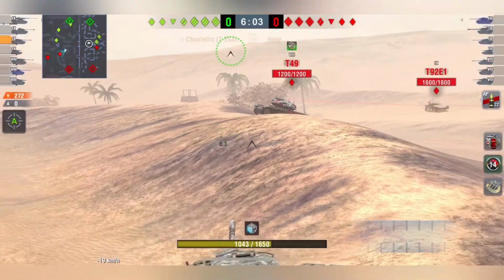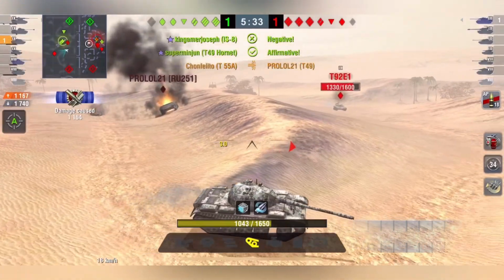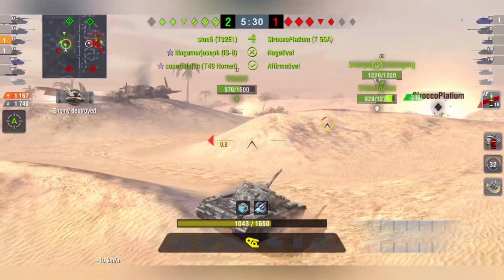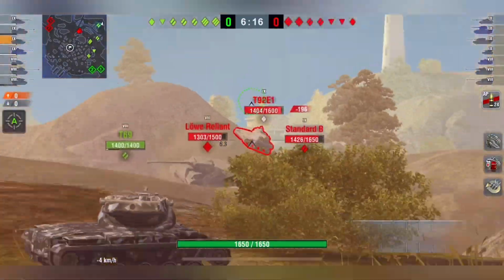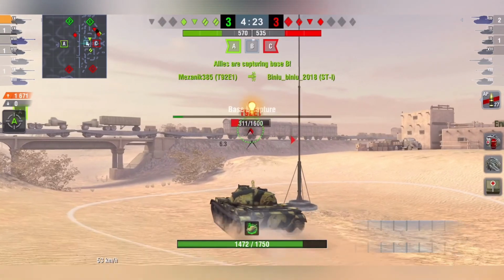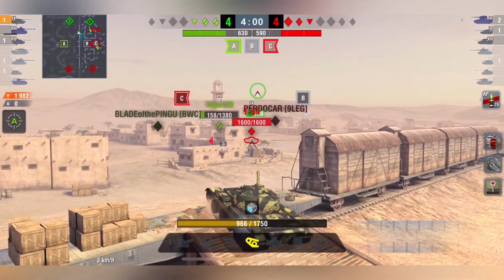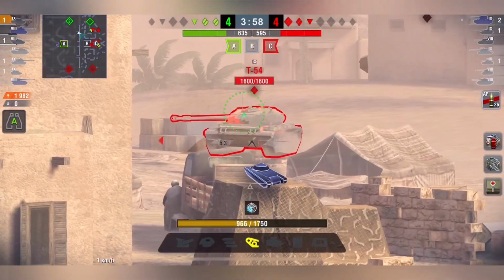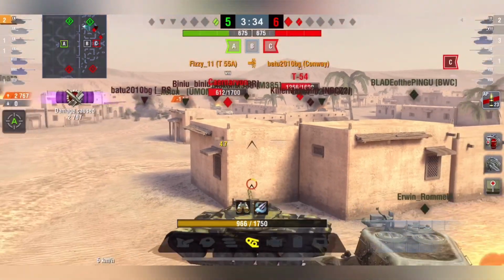T 55a in the Shop | WoT Blitz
T 55a is back in store for a killer deal! Pick it up while you can!